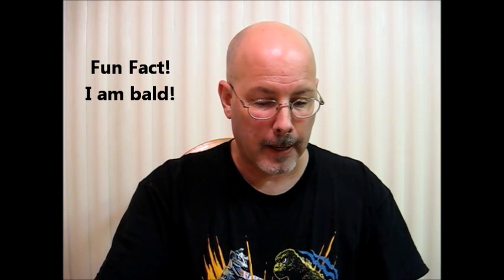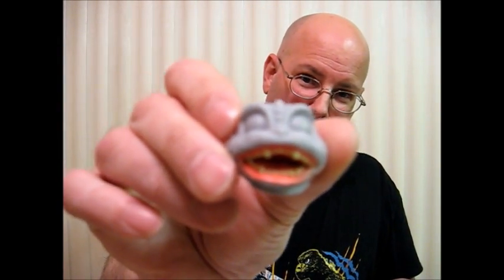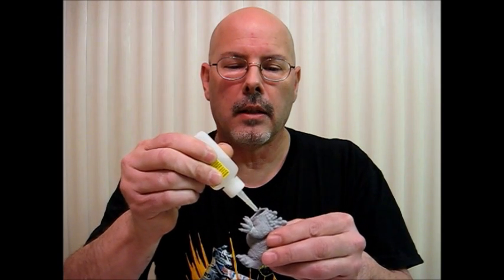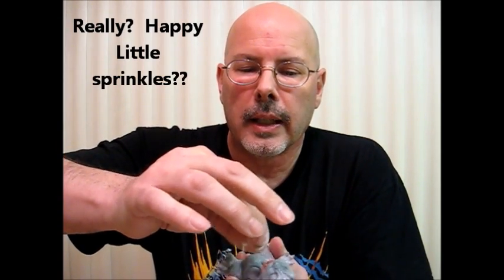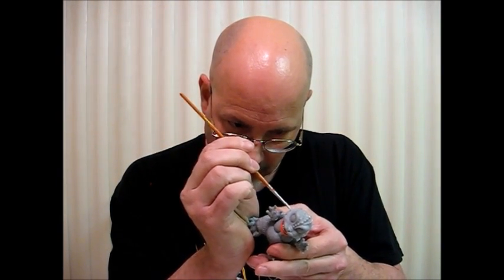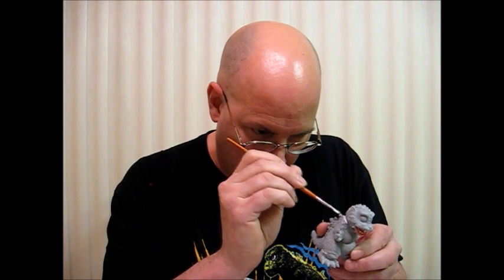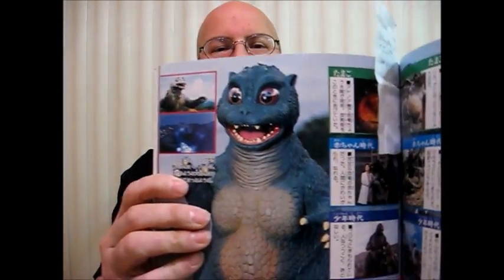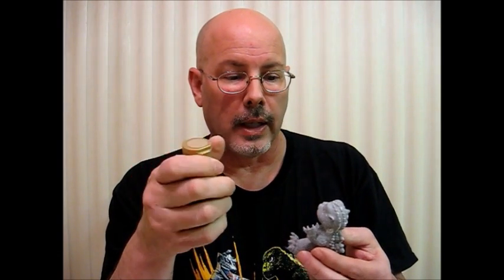LeGrandzilla's The Joy of Model Building! Featuring Baby Godzilla!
Here is a quick tutorial on building vinyl models, featuring a West Kenji Baby Godzilla.  Just a few basics and some tips on how I do it.  And also a bald-headed nod to the great Bob Ross, the Chuck Norris of painters, who saw happy little trees where mere mortals only saw blank canvas.  Love and Respect, Bob!  It is all about seeing it before its there, isnt it?